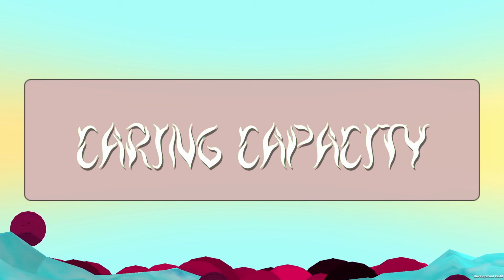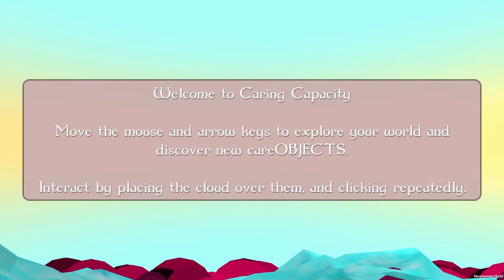Hilarey Cowan - Caring Capacity